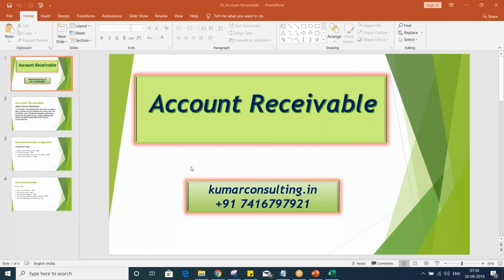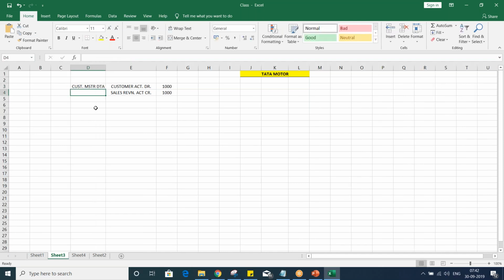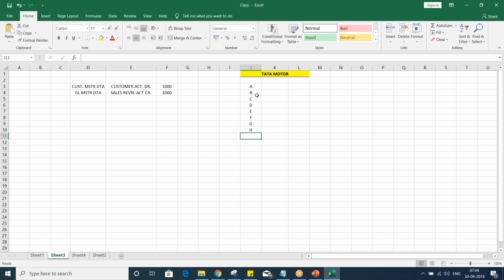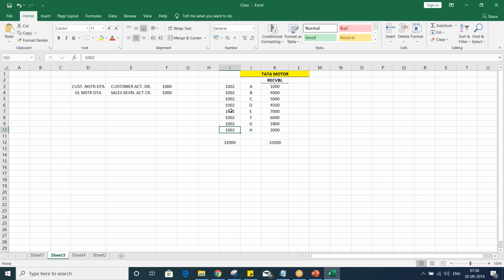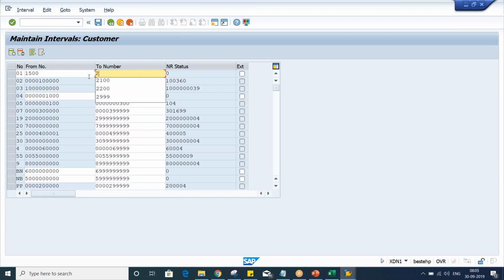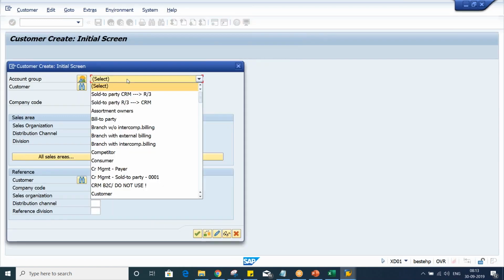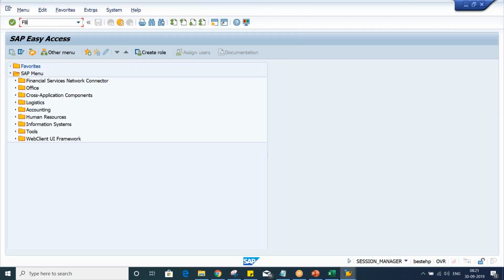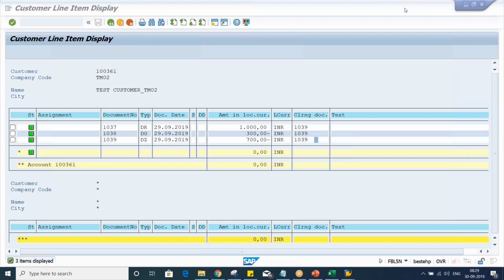Accounts Receivable in SAP FICO Customer Invoice in SAP Customer Payment I Incoming Payment SAP